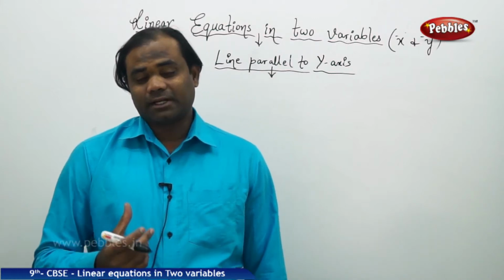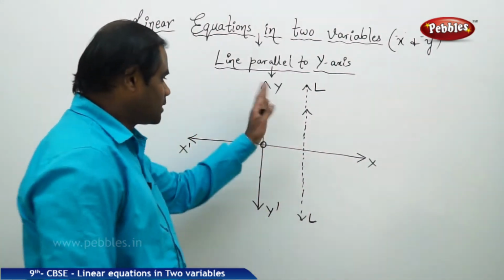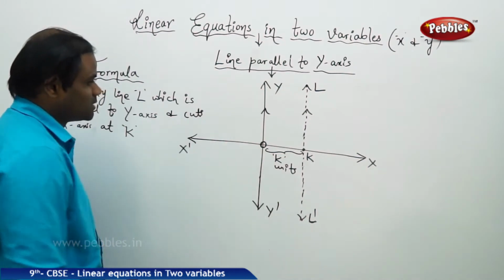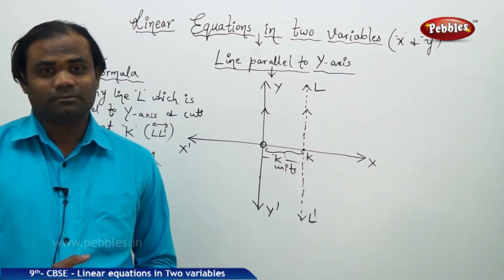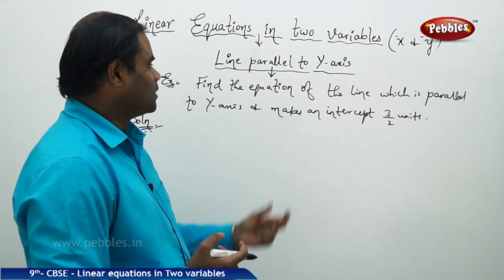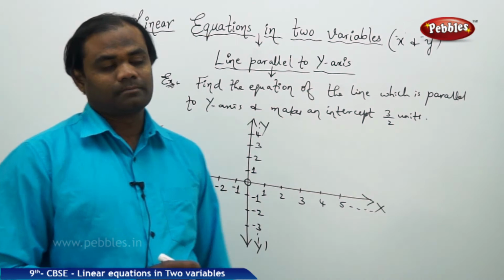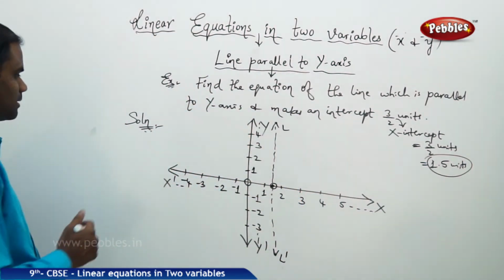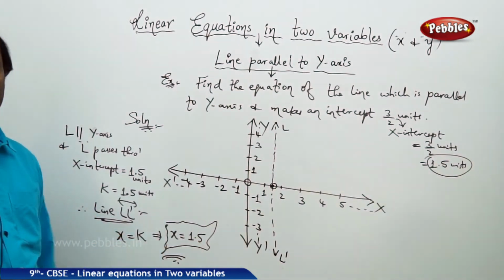Line Parallel to y-Axis : Linear Equations | Mathematics | Class 9 |CBSE Syllabus